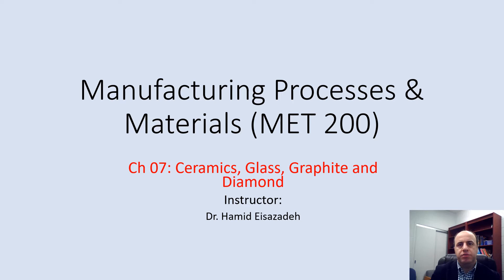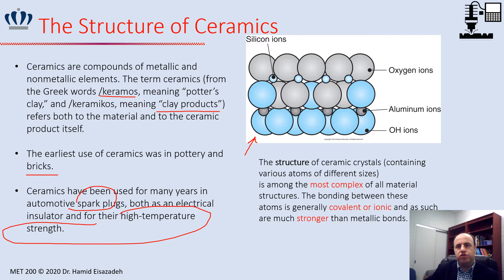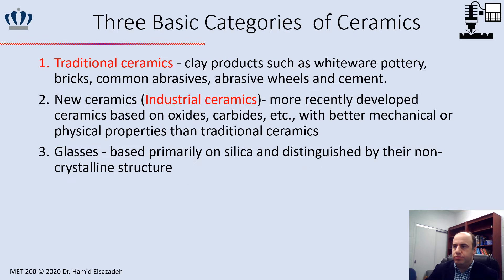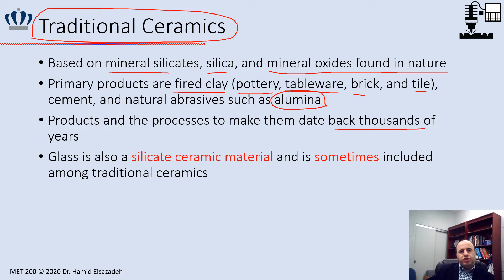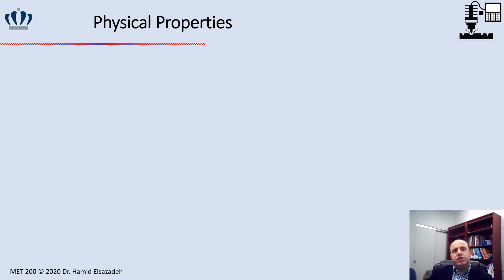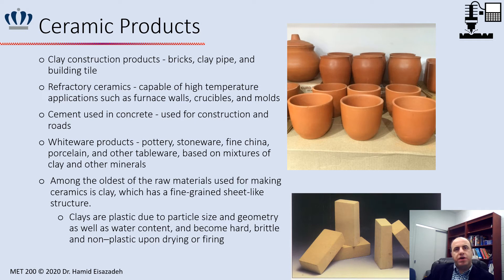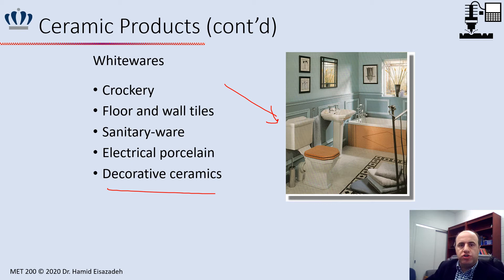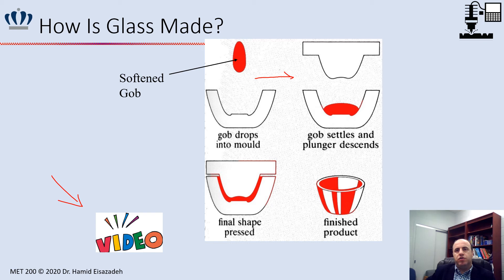Lecture 09 Ceramics, Glass, Graphite and Diamond